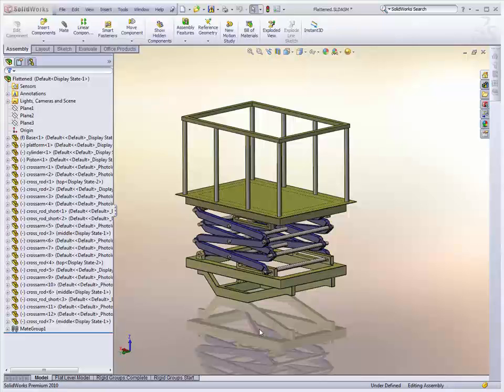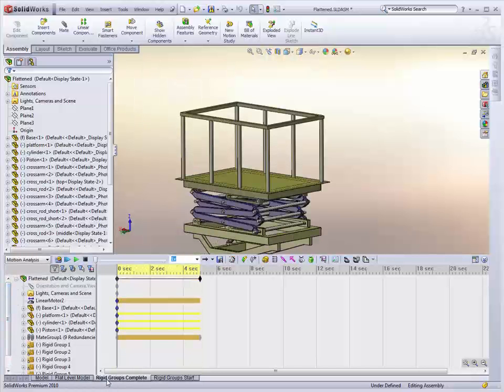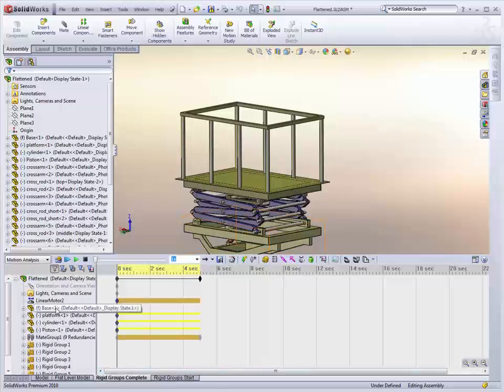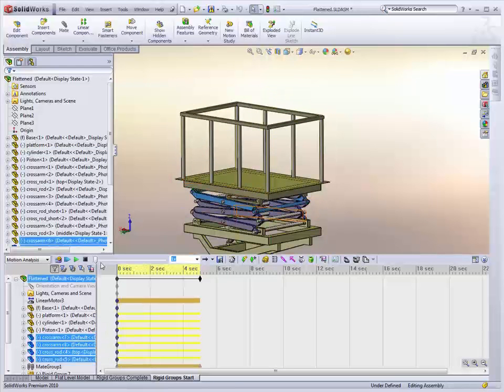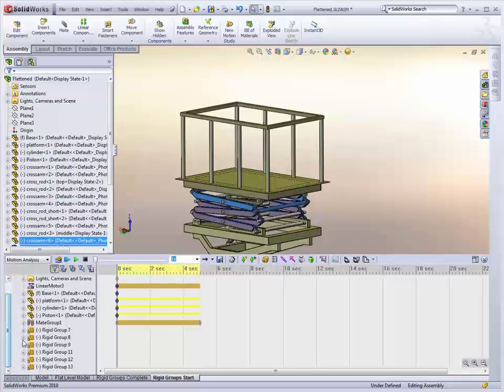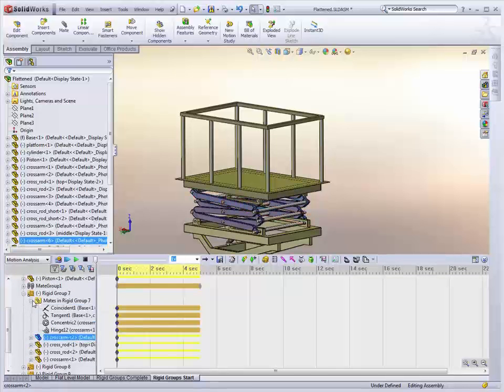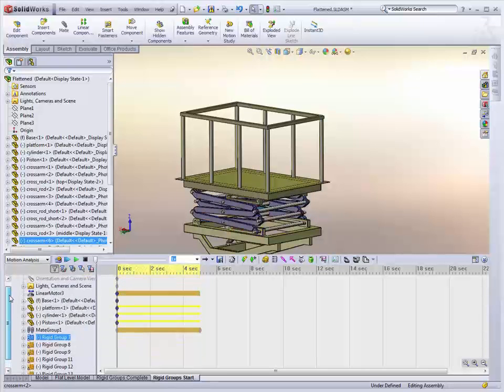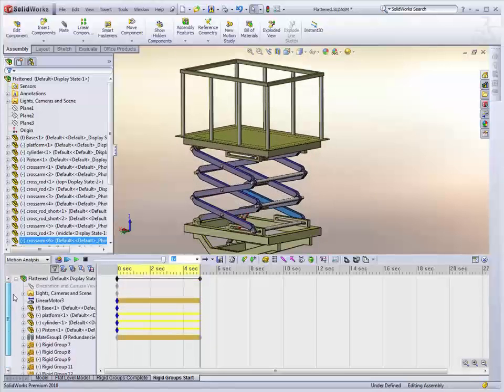SOLIDWORKS What's New 2010: Section 24 - Rigid Body Groups in Motion Simuation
You can reduce the Motion Analysis simulation time by selecting components and
grouping them into a rigid group.
Rigid groups of components behave like a single component in motion calculations:
• Motion between components in the group is ignored.
• Mates between components in the group are ignored.
• All group components contribute to the mass and moment of inertia of the rigid group.